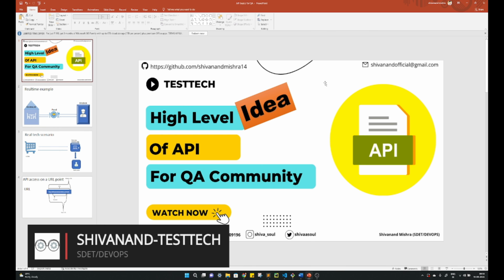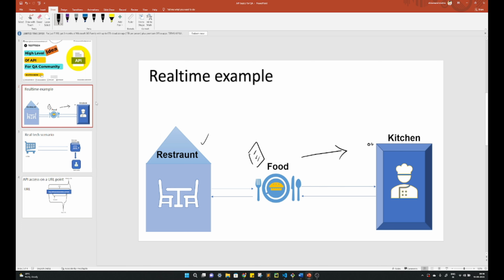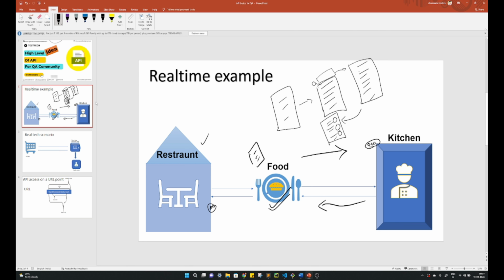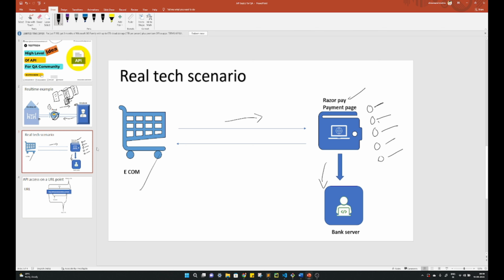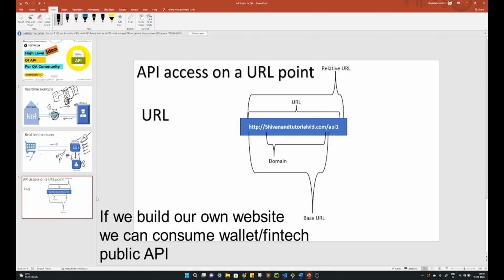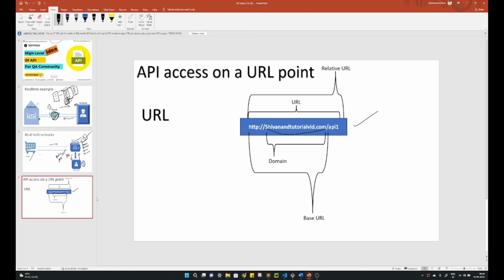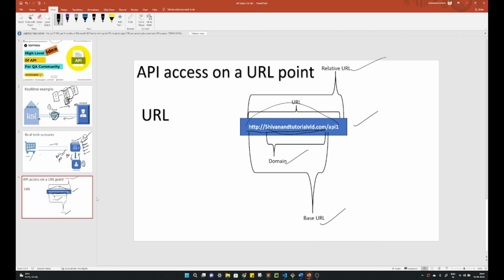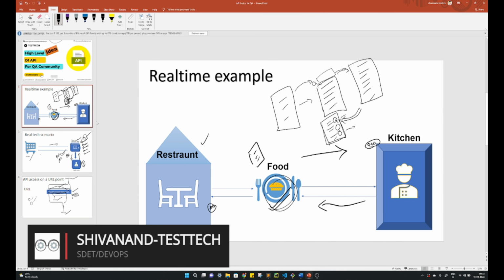High Level Idea of API for QA community | SDET | Tech overview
Informative blogs:
Program Manager Vs Project manager